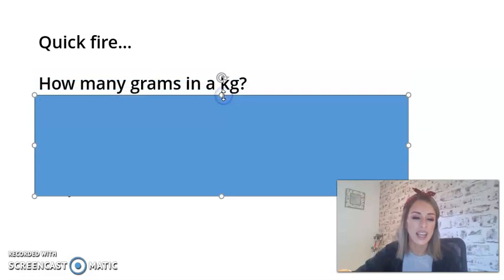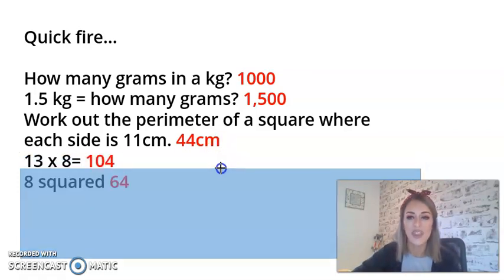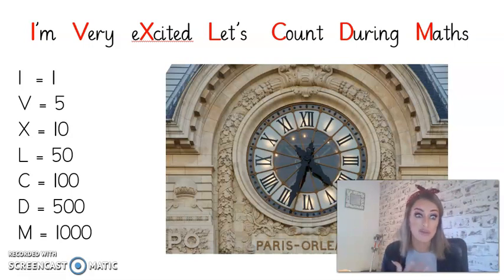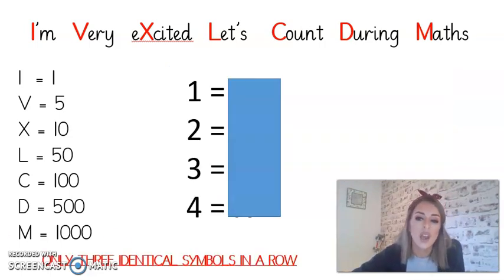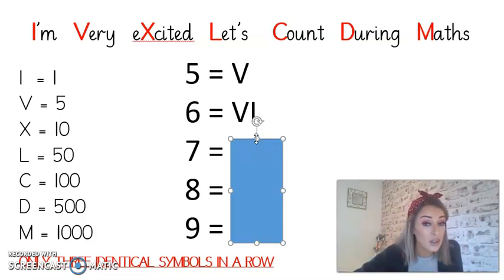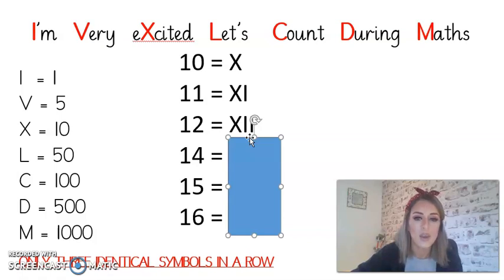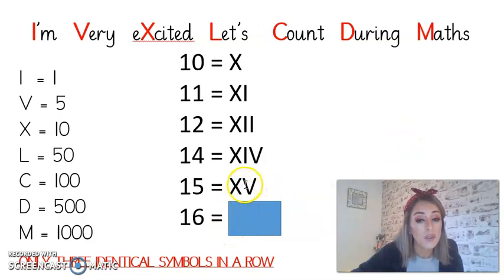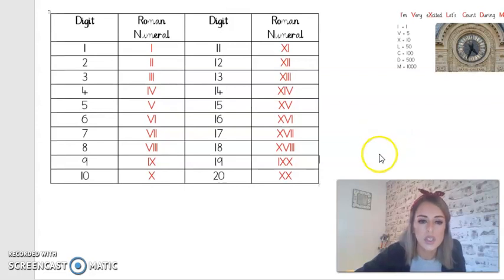Roman Numerals Lesson for Kids - pt1